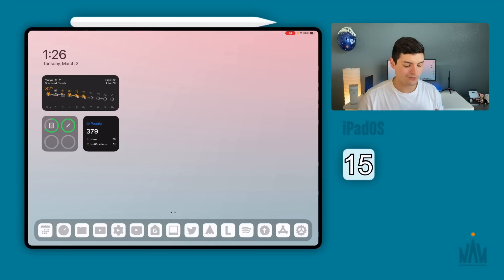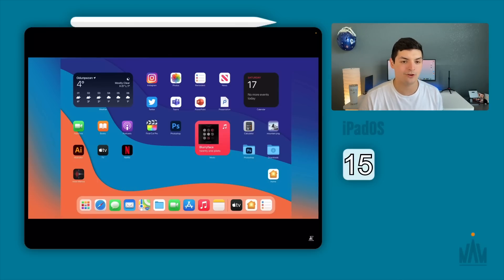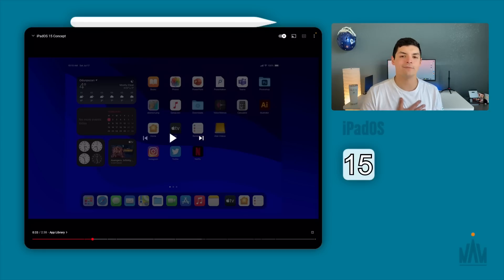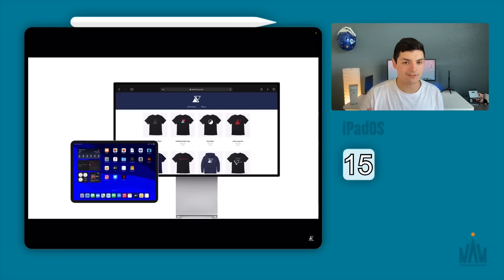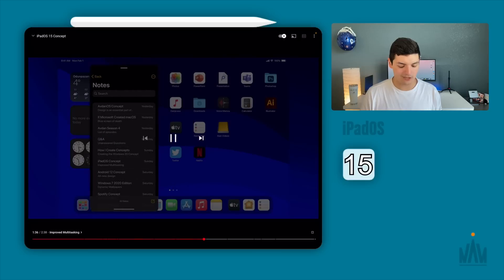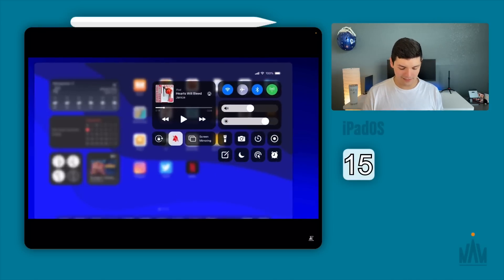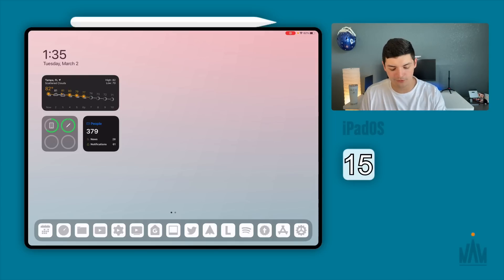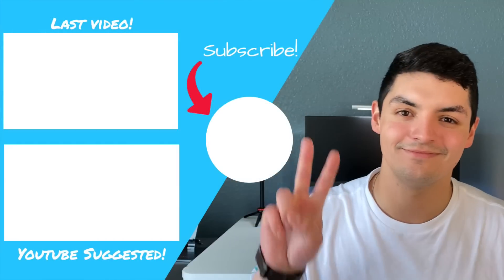iPadOS 15: The Future of iPad (feat. Avdan Concept)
I came across a video on youtube that I needed to bring to light! So here is Avdan's concept for iPadOS 15!

Products in Video:
Timbuk2 messenger